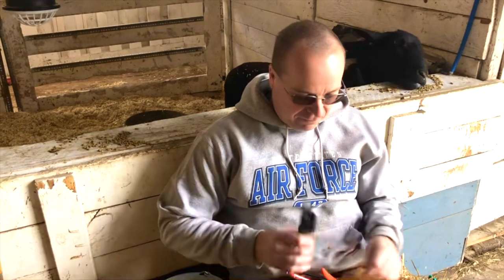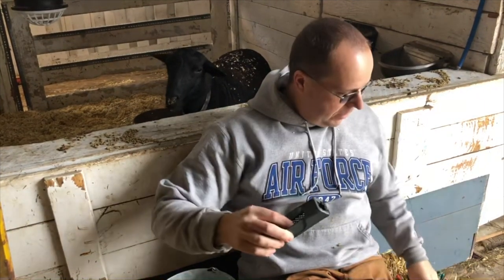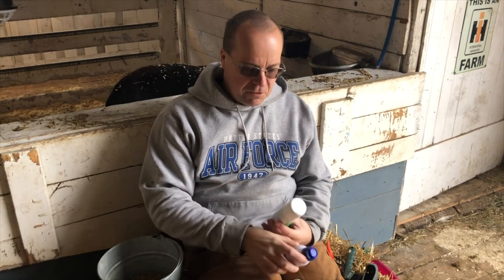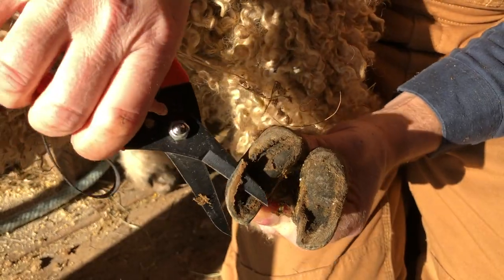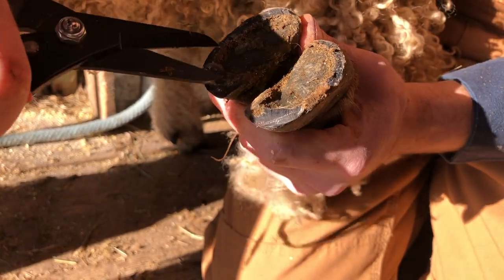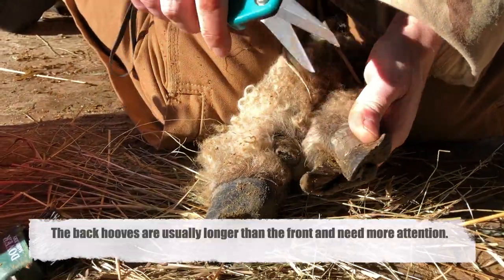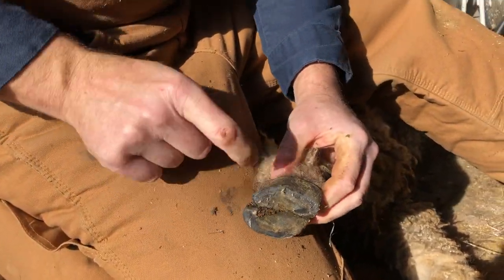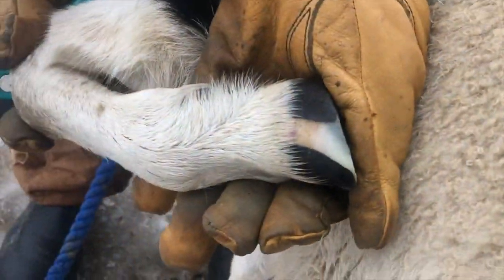How to Trim Sheep and Goat Hooves!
Join me as I demonstrate on sheep that the average homesteader can tackle the job of trimming cloven hooves.